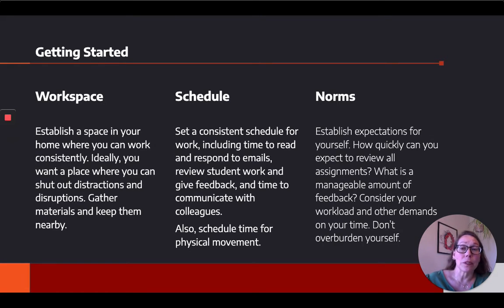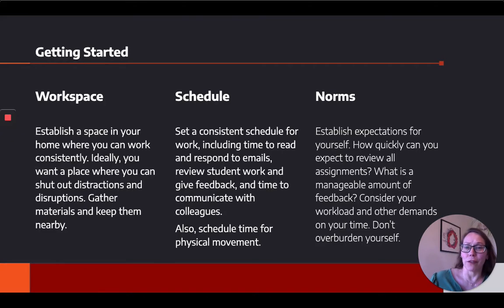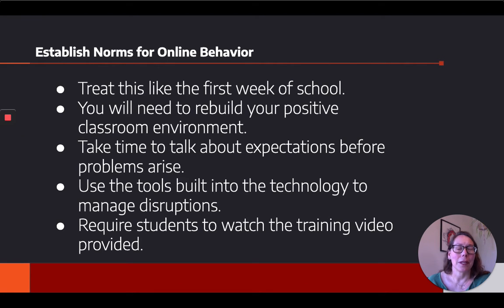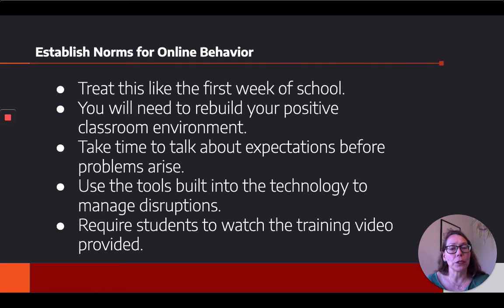BUSD Distance Learning Staff Webinar part 4